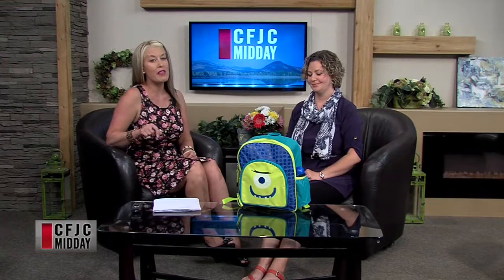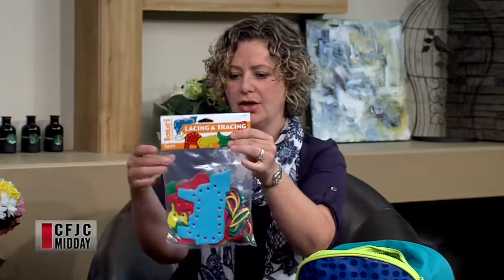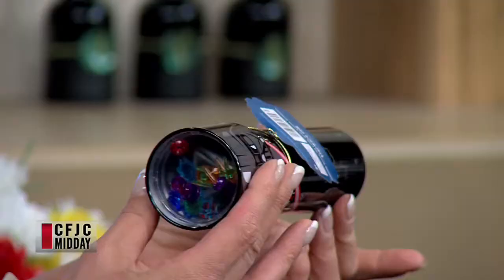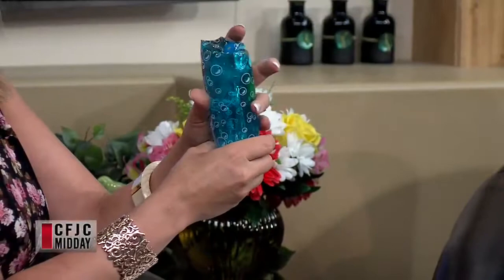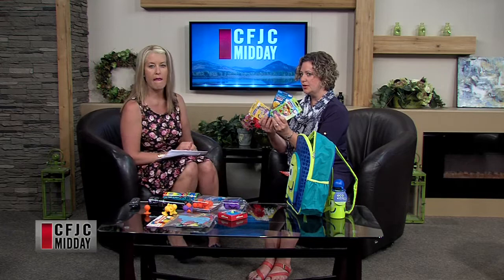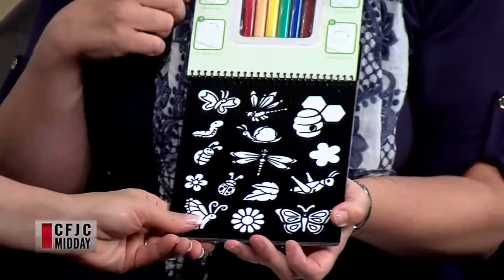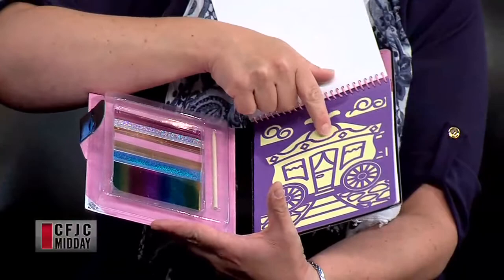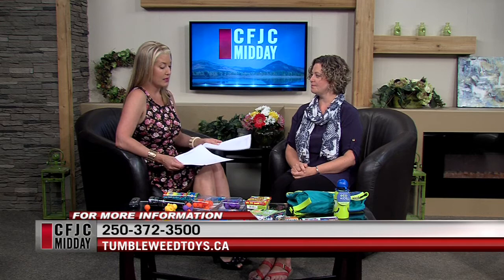CFJC Midday - July 20 - Tumbleweed Toys